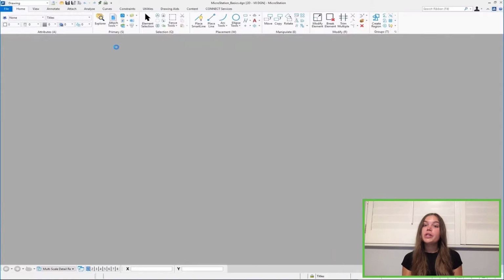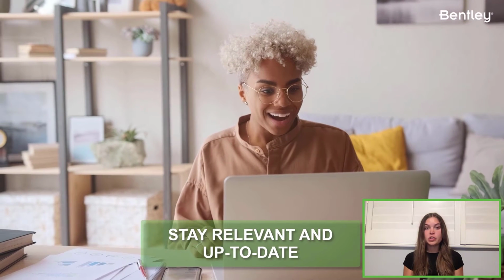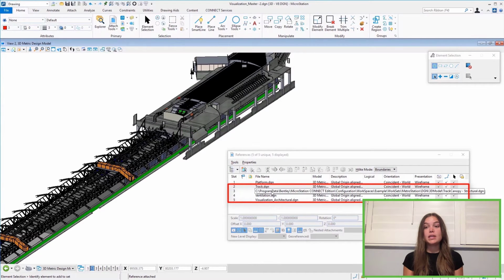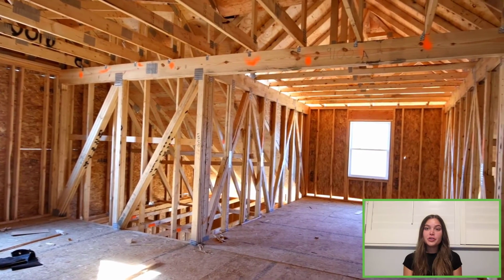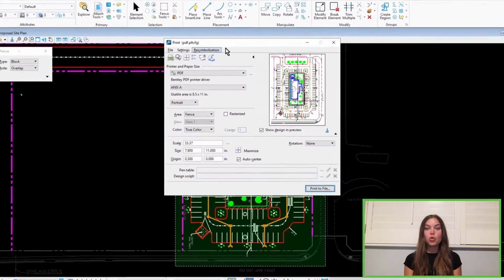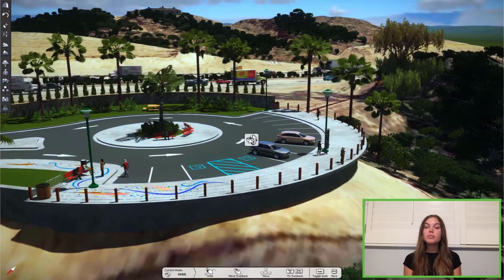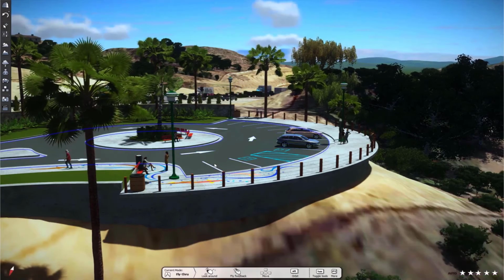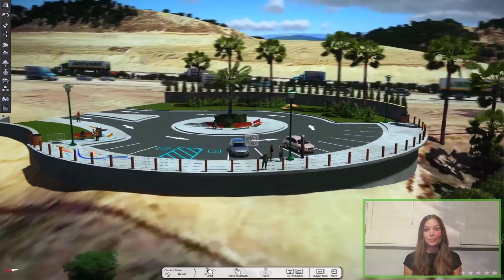Do you know MicroStation?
MicroStation is a user-friendly Computer-Aided Design application for both 2D and 3D drawings, documentation, visualization, modeling, and even reports. To make it simple: it’s an all-in-one platform for your studies and for your future. Start your CAD journey today!